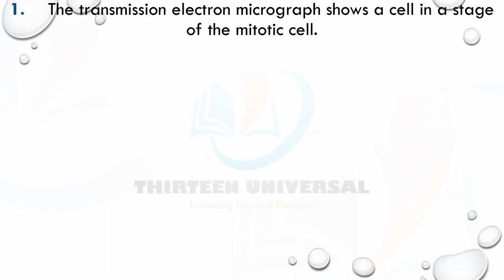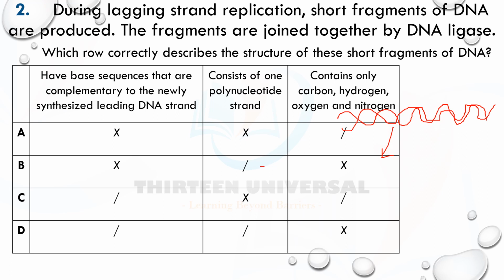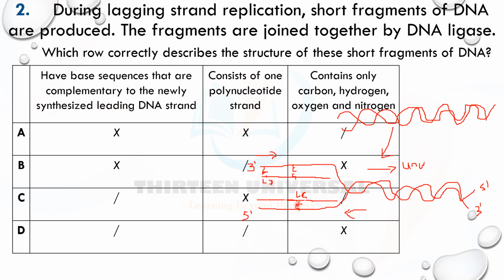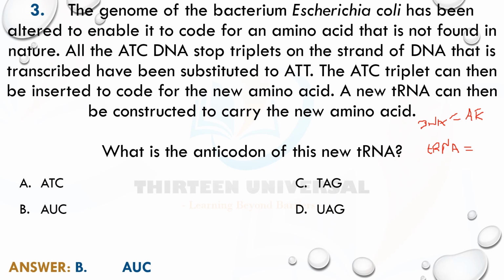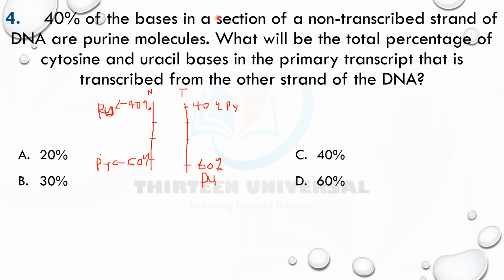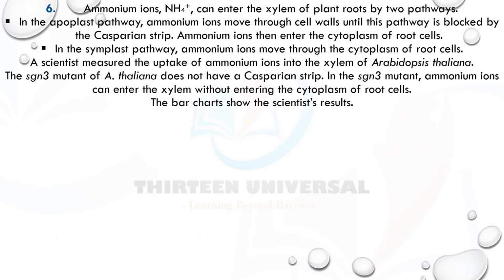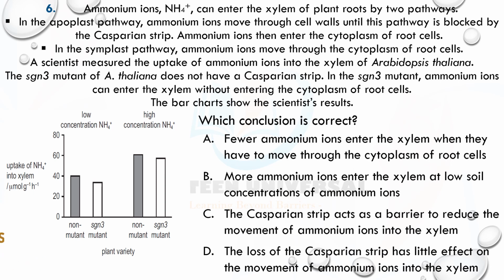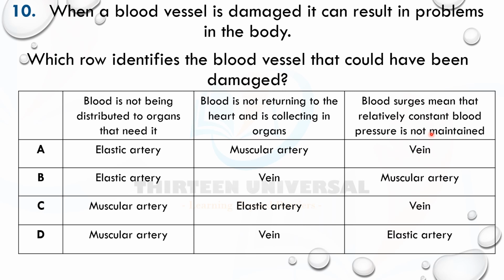A' LEVEL (CAIE) ALL TOPICS - SERIES SEVEN